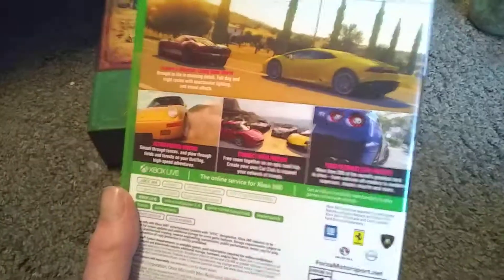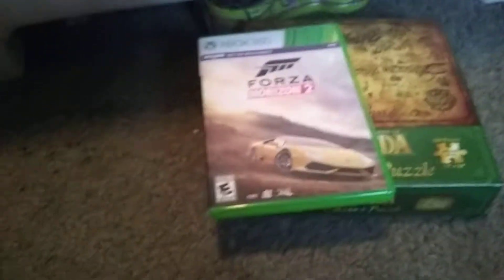My new Zelda puzzle and Forza horizon ii